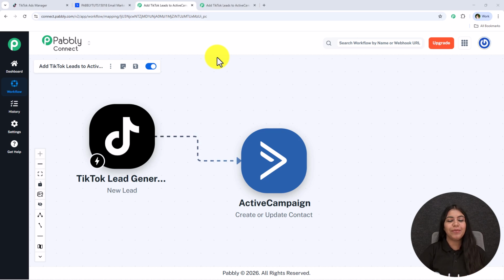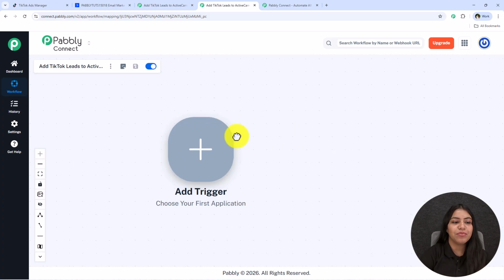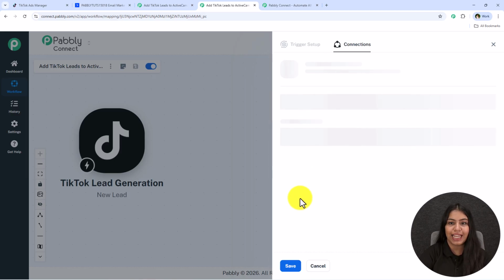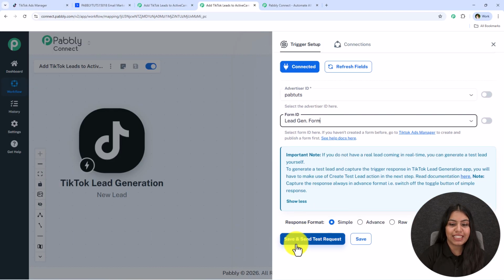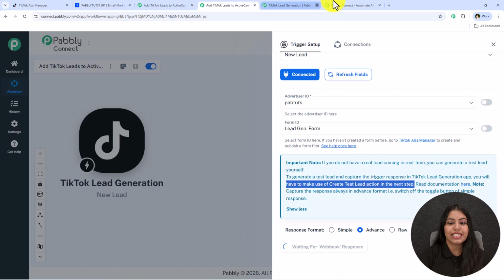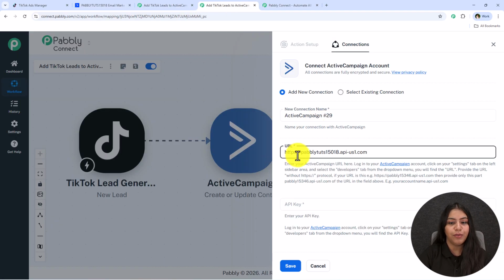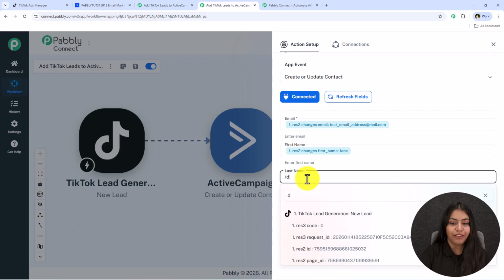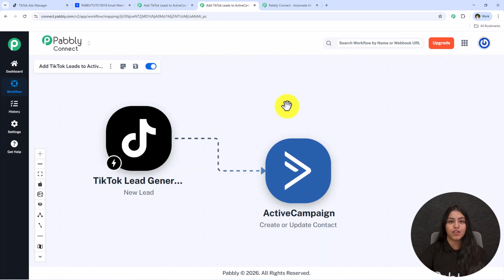How to Add TikTok Leads to ActiveCampaign Automatically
In this video, you'll learn how to automatically add TikTok leads to ActiveCampaign with ease. We'll walk you through the process of capturing leads from TikTok and integrating them into your ActiveCampaign account for seamless follow-up. Pabbly Connect streamlines this workflow by automating the transfer of lead data, eliminating the need for manual entry. By using this setup, you can save time and ensure that your leads are promptly managed, improving your marketing efficiency.

Use Case:-

With this automation, every new TikTok lead is automatically added to ActiveCampaign as a contact the moment they submit their details. Information like name, email, phone number, and campaign source is synced in real time, allowing you to trigger welcome emails, nurture sequences, and tagging workflows instantly. This removes manual data entry, speeds up follow-ups, and ensures no TikTok lead is ever missed—making your marketing and sales process seamless and efficient.

Benefits of Pabbly Connect:

1. Automation: Save time, money, and resources by automating tasks.

2. Integration: Connect various web services to create efficient workflows.

3. Security: Enjoy industry-standard security for your data.

4. Scalability: Easily add new applications and services to your workflow.

5. Cost-effective: Choose from plans suitable for different business sizes, with no charges for internal tasks.